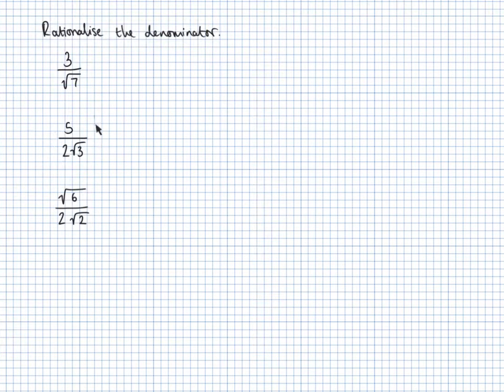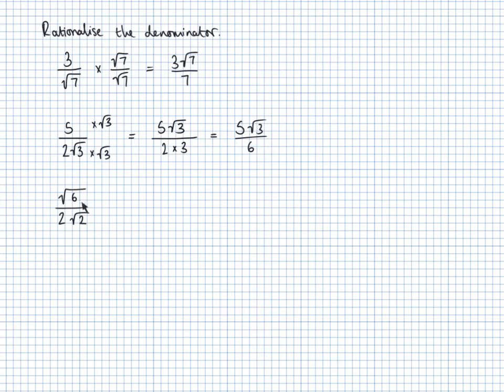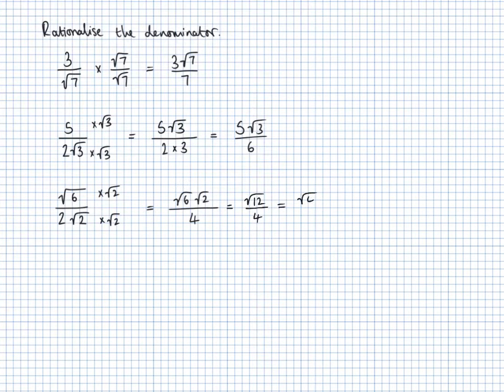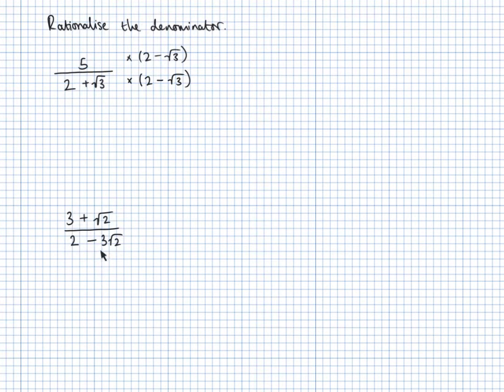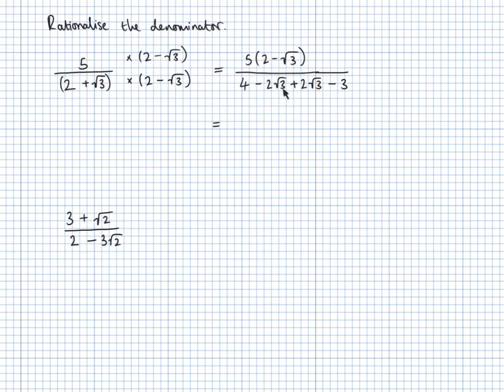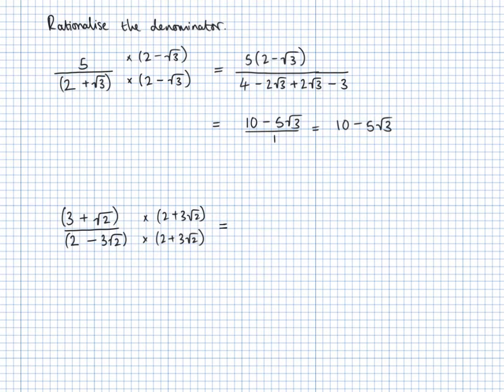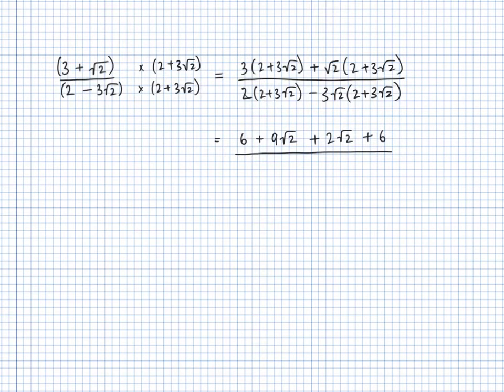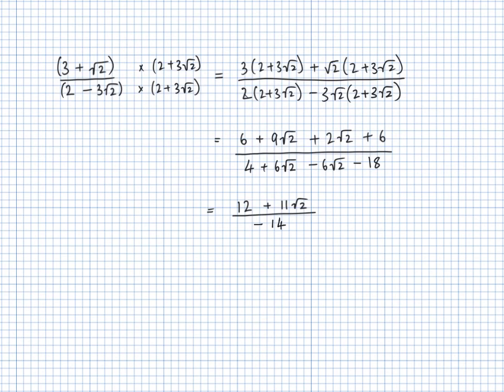Rationalising the denominator